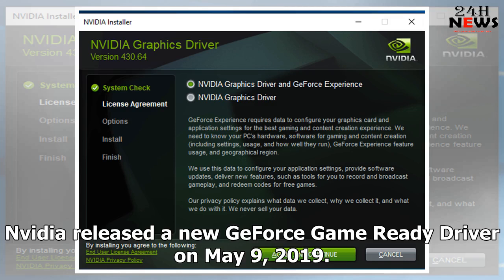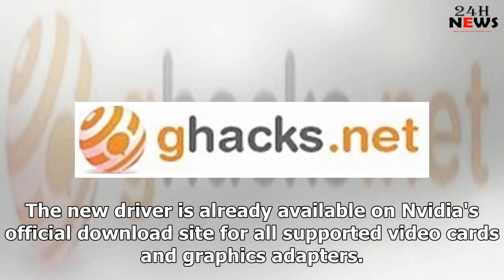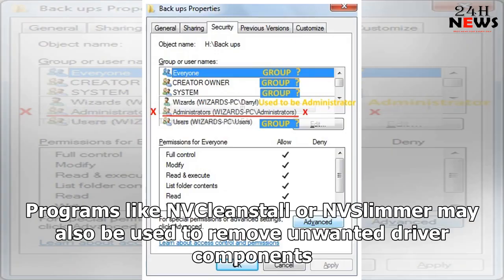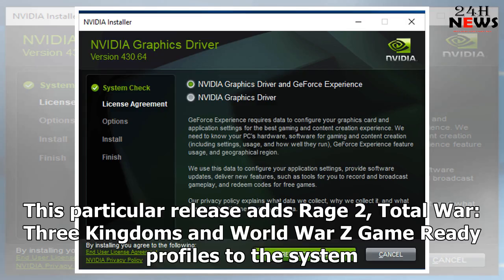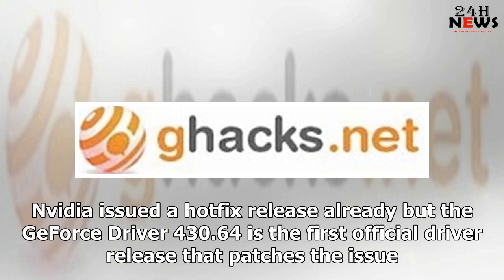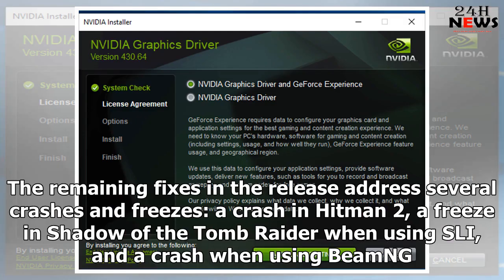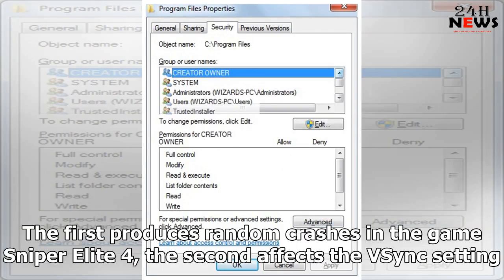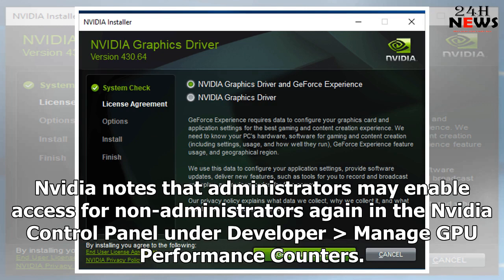Nvidia GeForce Driver 430.64 fixes high load issue and security issues - gHacks Tech News | 24h News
Nvidia released a new GeForce Game Ready Driver on May 9, 2019. The new GeForce 430.64 driver fixes ...